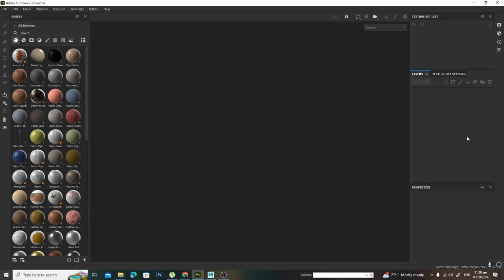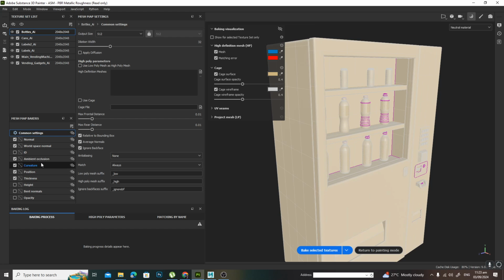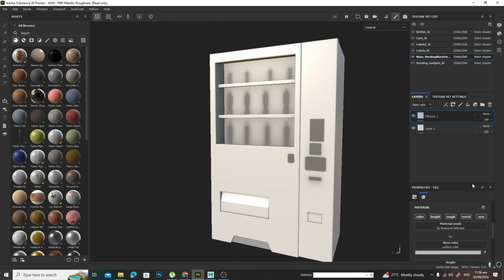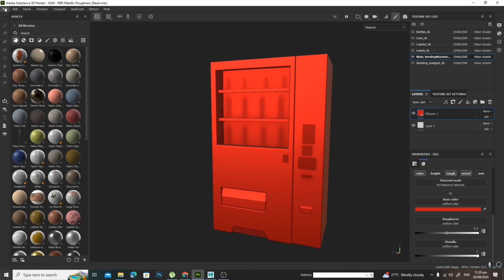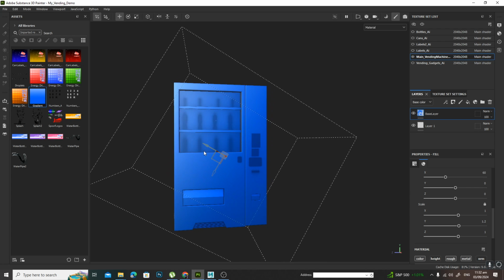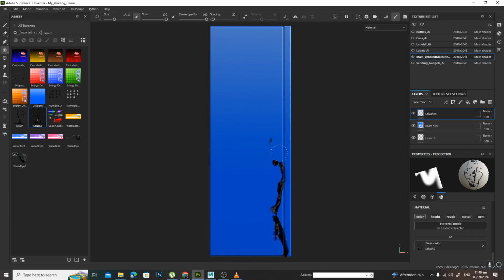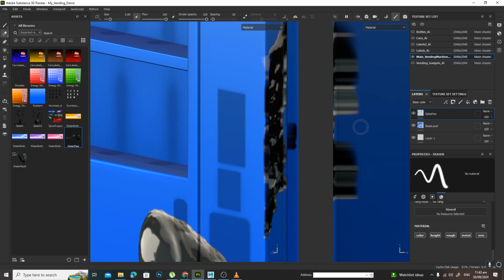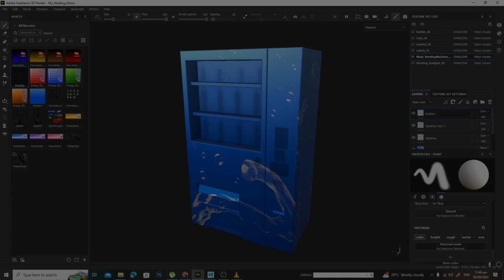How to Texture a Vending Machine in Maya and Substacne Painter Part 3 -- The Main Machine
Now that we're done with the prep in Maya, we can dive right into Substance Painter!